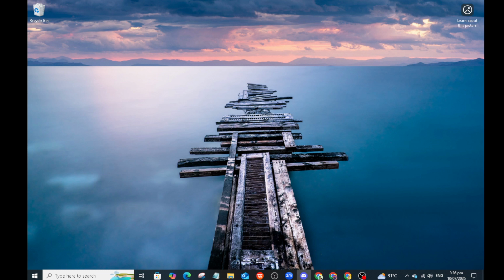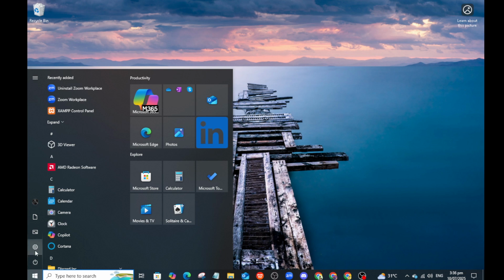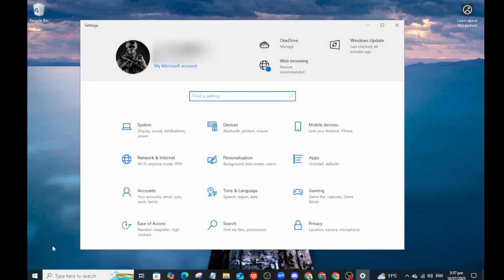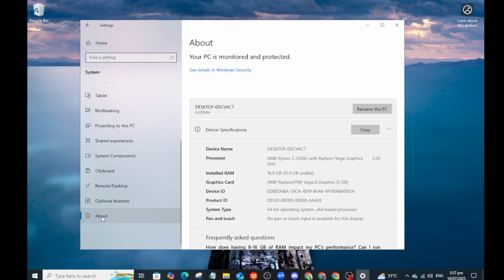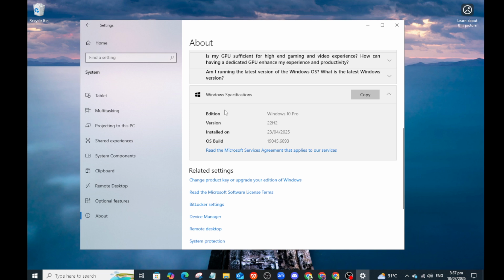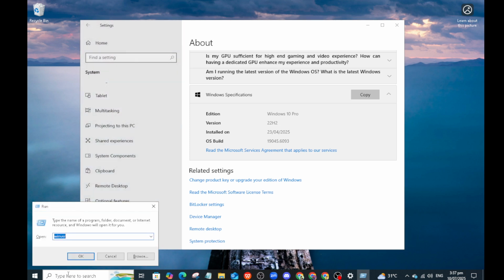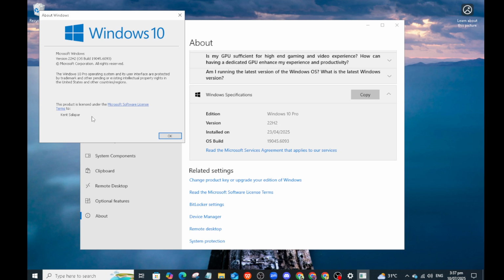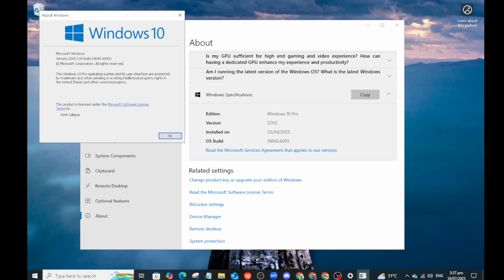How to Version Check on Windows 10 [2025 Full Guide]